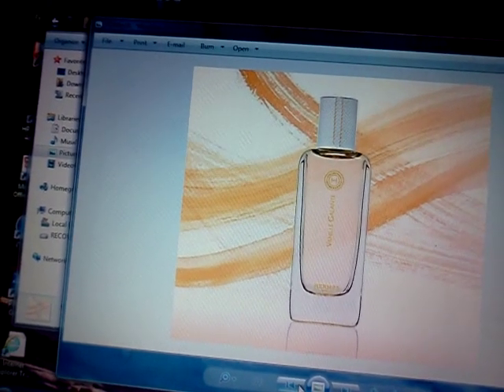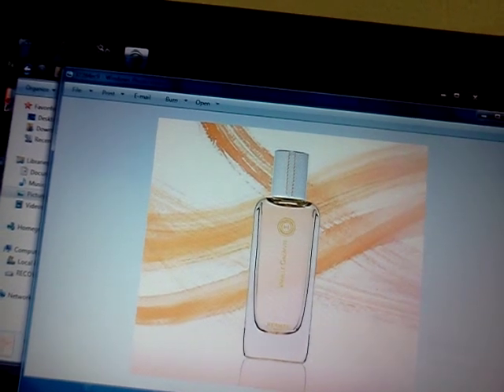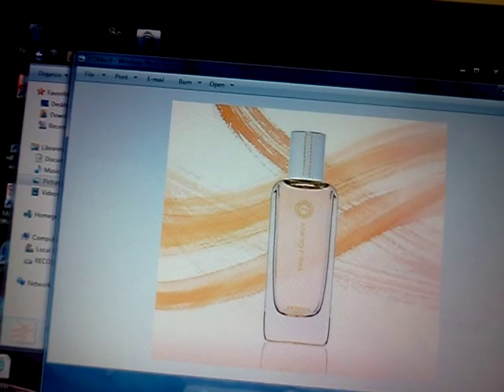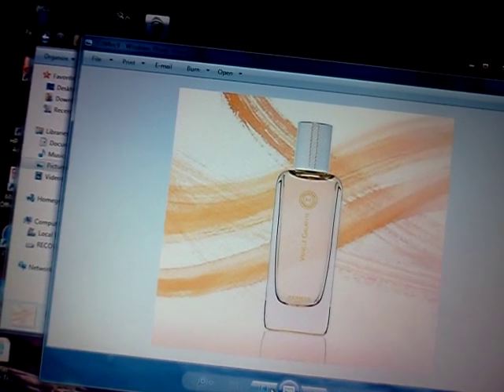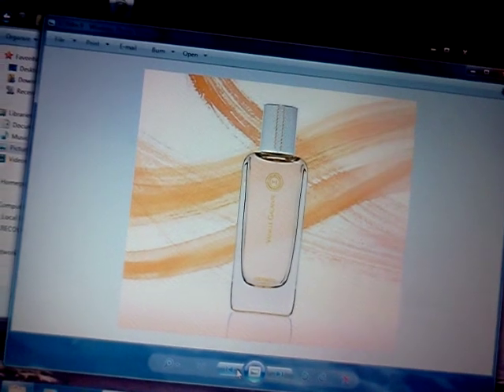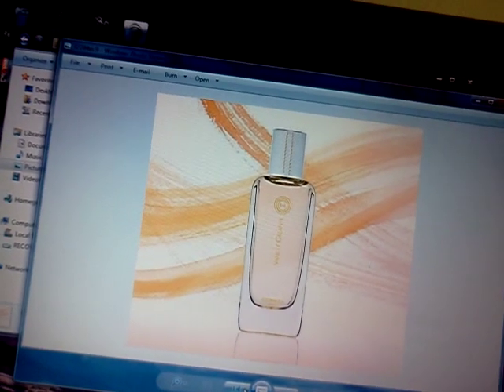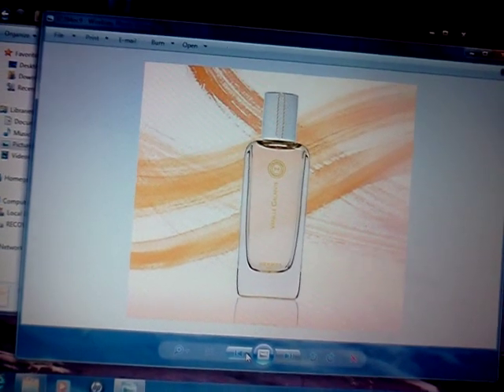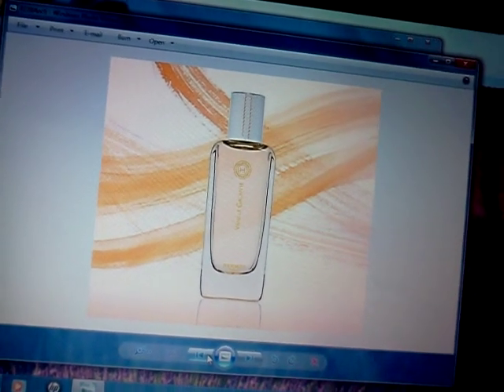"Hermessence" double mini review+giveaway(closed)